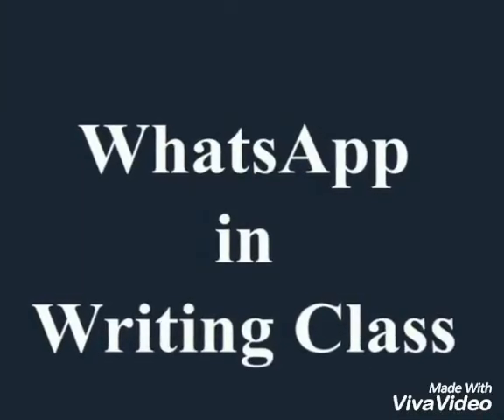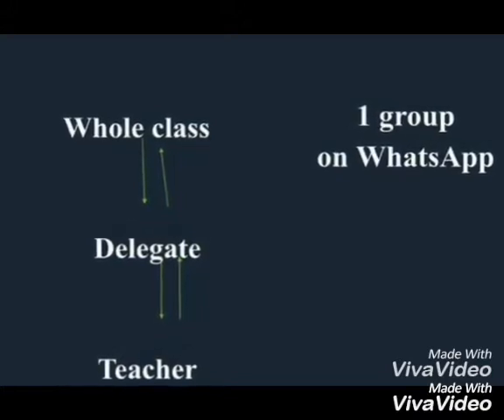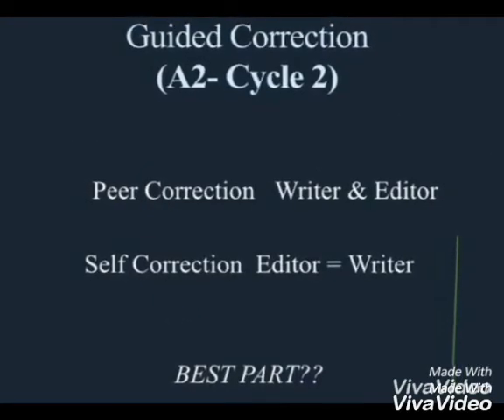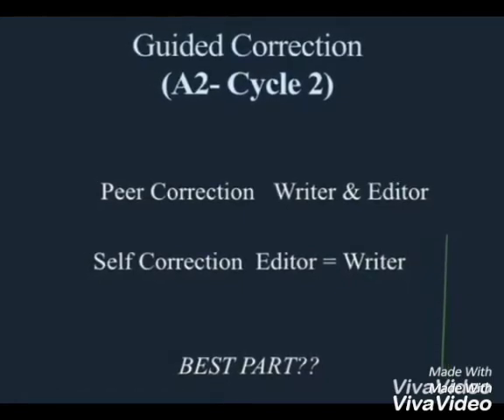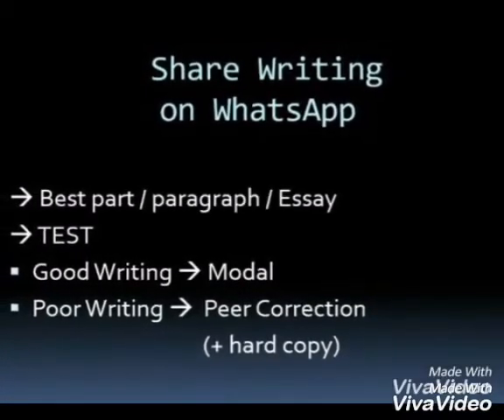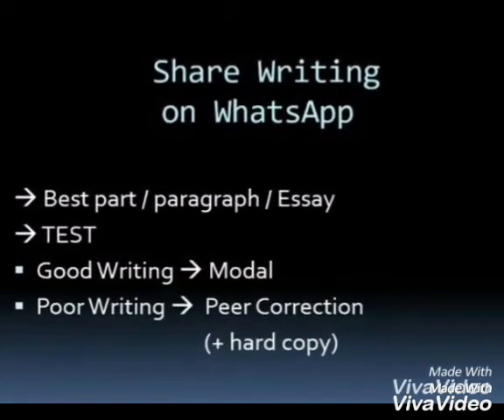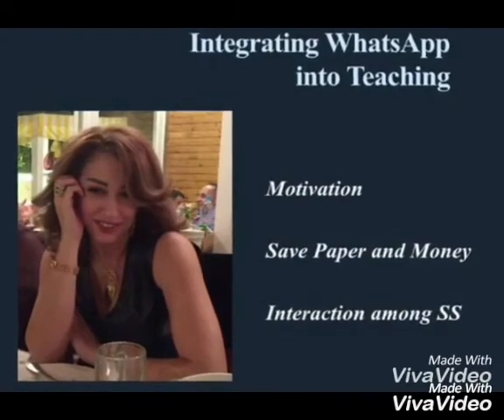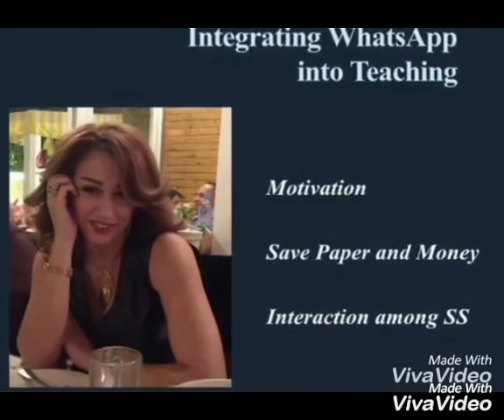WhatsApp in Class?! How to Use WhatsApp in Your Writing Classroom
Here are some advantages for using WhatsApp in your language classroom in order to improve students’ writing skill.

For more details:
Web: hanadimirza.academia.edu

Linked in: Dr. Hanadi Mirza